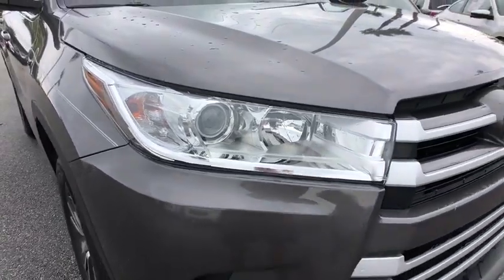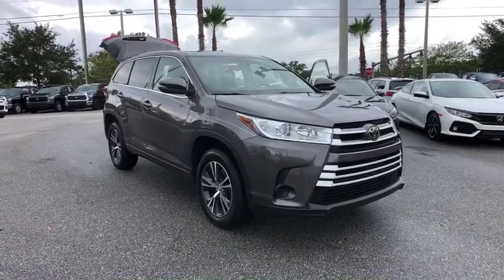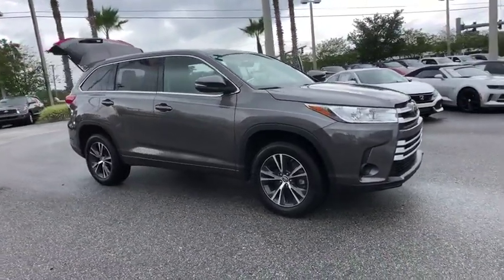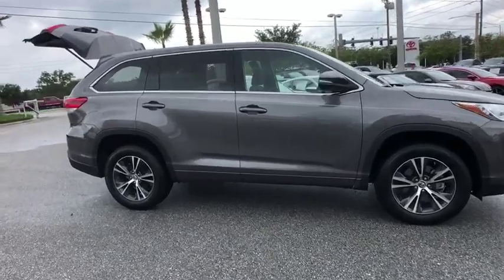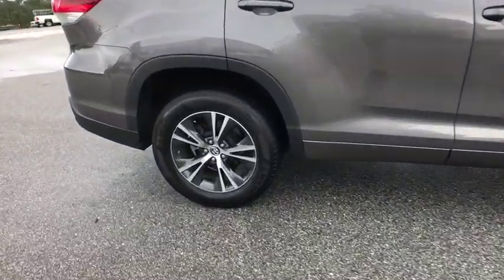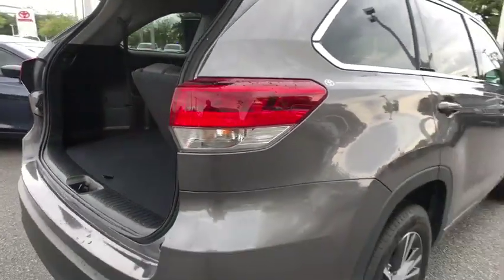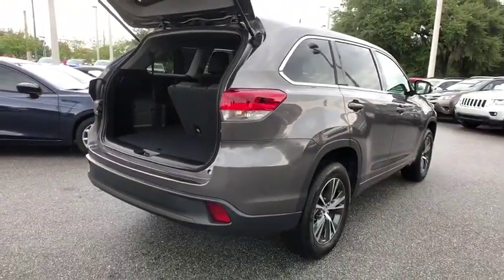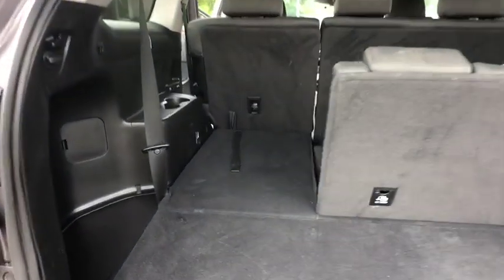2017 Toyota Highlander Longwood, Orlando, Lake Mary, Sanford, Daytona Beach, FL JU666313A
Gray Used 2017 Toyota Highlander available in Longwood, Florida at Parks Toyota. Servicing the Orlando, Lake Mary, Sanford, Daytona Beach, FL area.

Parks Toyota
1701 South Woodland Boulevard

Racy yet refined, this 2017 Toyota Highlander banished all limitations in creating every last detail. With a Regular Unleaded V-6 3.5 L/211 engine powering this Automatic transmission, it is an understated assertion of your dominion over the open road. It comes equipped with these options: Window Grid Diversity Antenna, Wheels: 18 Split 5-Spoke Machined-Face Alloy -inc: gunmetal grey finish and black center caps, Variable Intermittent Wipers w/Heated Wiper Park, Valet Function, Urethane Gear Shift Knob, Trip computer, Transmission: Electronic 8-Speed Automatic (ECT-i) -inc: sequential shift mode w/dynamic rev management, snow mode and uphill/downhill shift logic, Transmission w/Oil Cooler, Towing Equipment -inc: Harness, and Tires: P245/60R18 105S AS . Visit Deland Toyota at 1701 S Woodland Blvd, Deland, FL 32720 today.